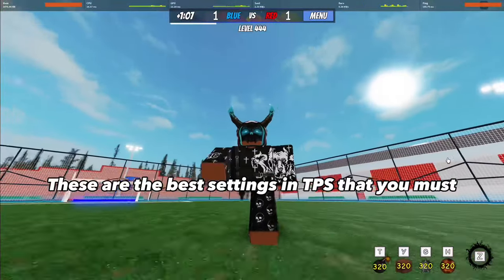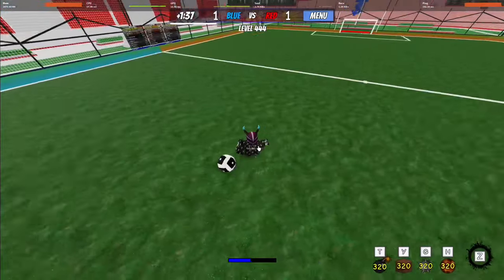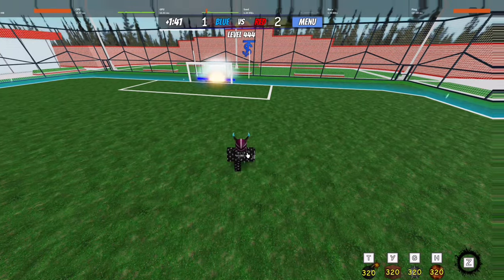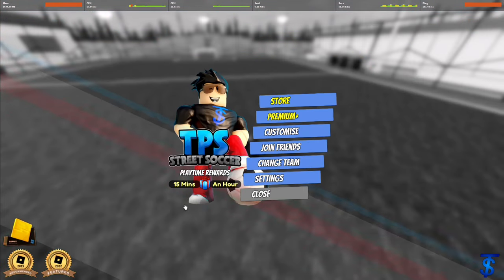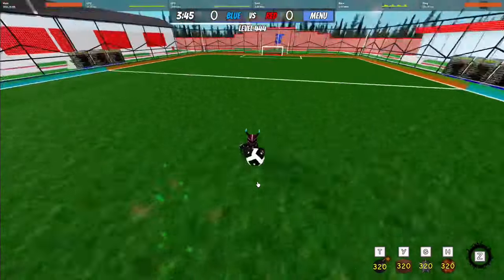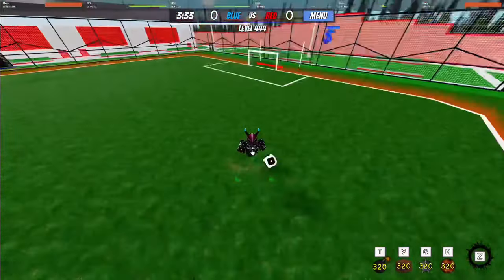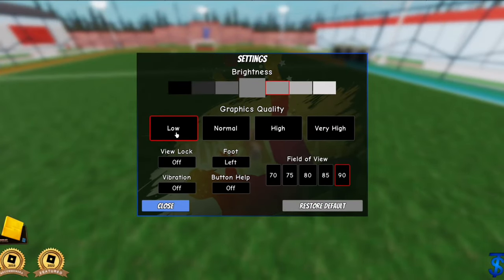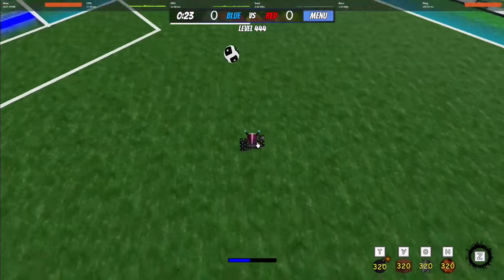The BEST Settings In Tps Street Soccer! (will make you pro)